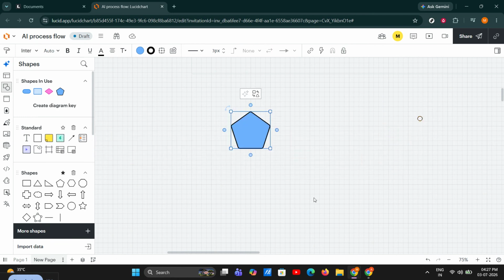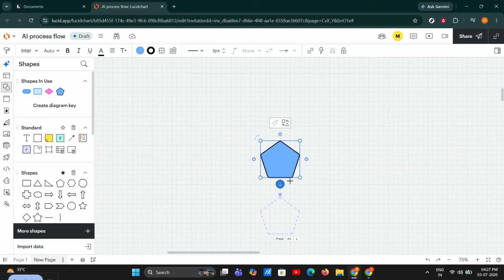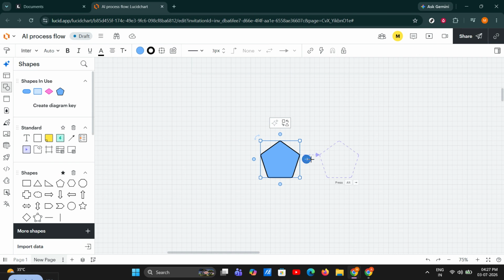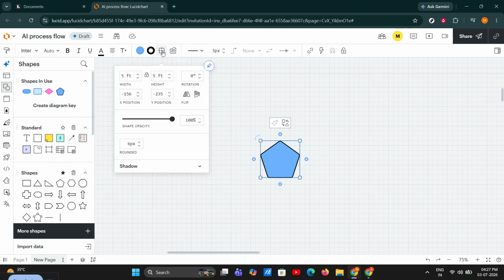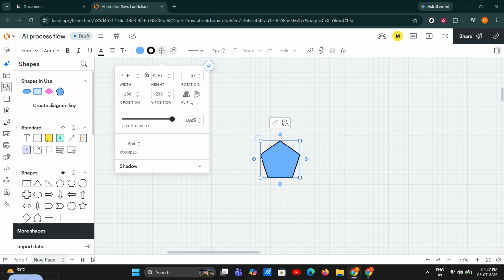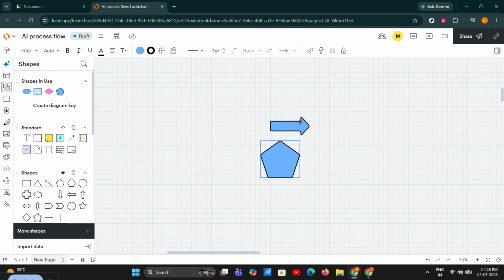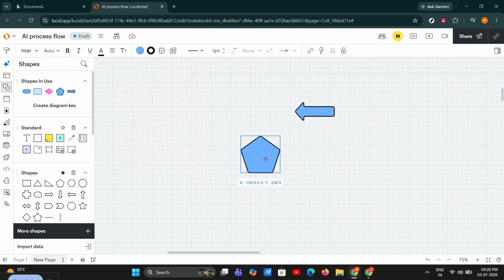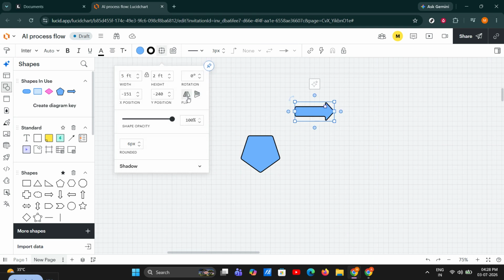How To Mirror In Lucidchart (Easy Step-By-Step Guide)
Learn how to mirror shapes in Lucidchart using the Flip horizontal and Flip vertical options. This quick tutorial shows you how to reverse objects and improve your diagram layouts in seconds.

🕚Timestamps:
0:00 Introduction
0:14 Select the shape in Lucidchart
0:28 Open Shape Options
0:40 Use Flip Horizontal
0:56 Use Flip Vertical
1:10 Final tips and outro

✍️What You'll Learn In This Video:
• How To Mirror Shapes In Lucidchart
• How To Use Shape Options In Lucidchart
• How To Flip Horizontal In Lucidchart
• How To Flip Vertical In Lucidchart
• How To Reverse Diagram Elements Quickly
• How To Improve Lucidchart Layouts

💡Pro Tips:
• Use Flip Horizontal for arrows, icons, and flowchart symbols.
• Use Flip Vertical when adjusting stacked or symmetrical layouts.
• Click the object again if you want to switch between flip directions.
• Mirroring helps you reuse shapes without recreating them.